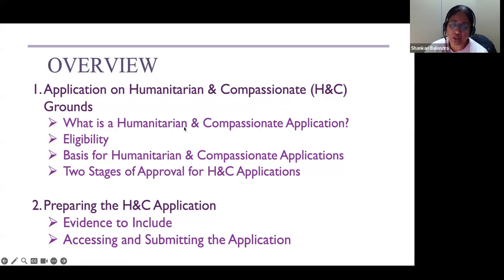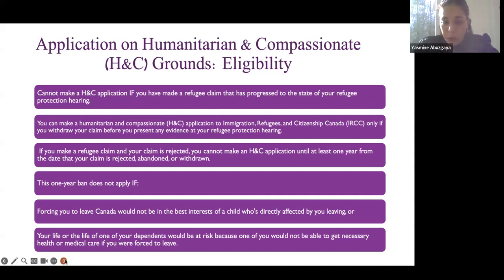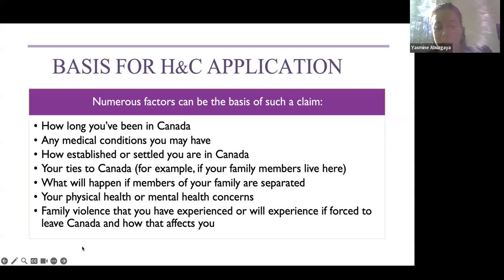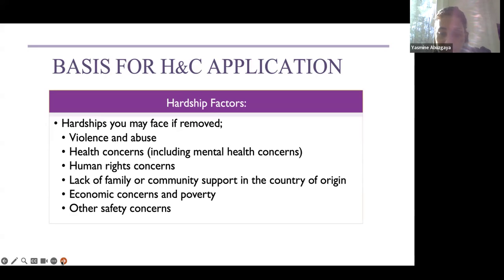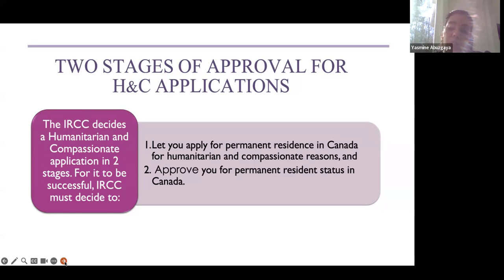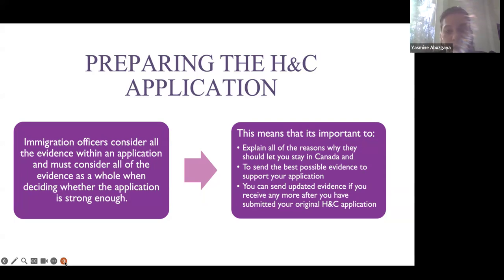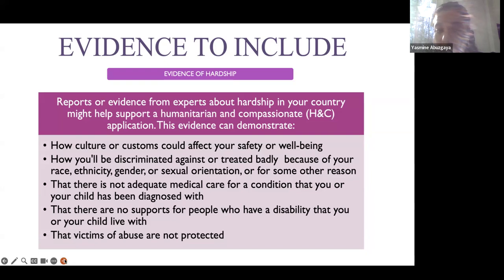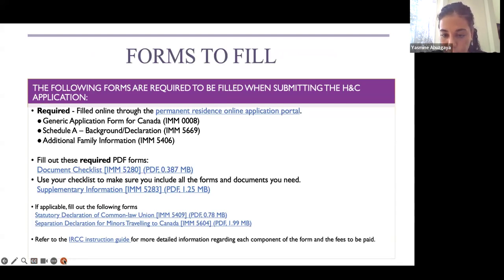Application to remain in Canada under Humanitarian and compassionate grounds.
Topics:
1. What is an Humanitarian and Compassionate ground application to remain in Canada   2. How to get help 3. What are your rights after applying for an Humanitarian and Compassionate ground application